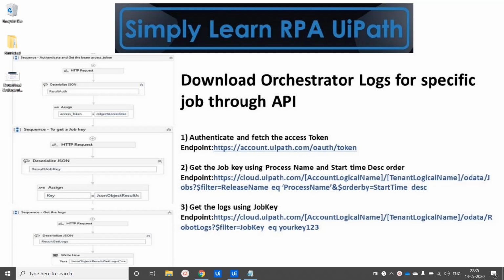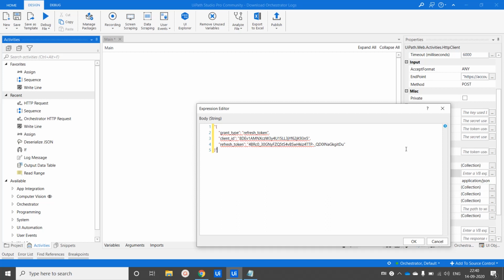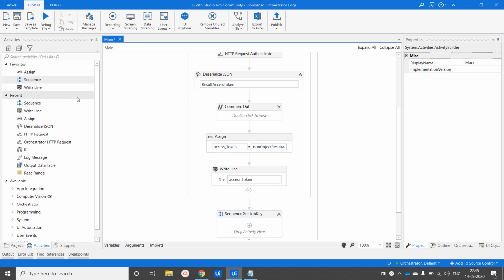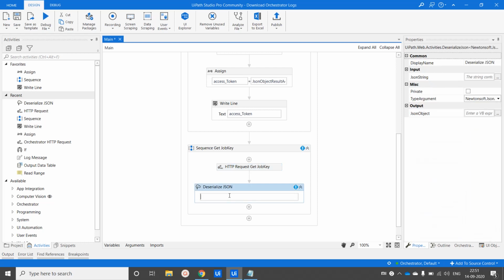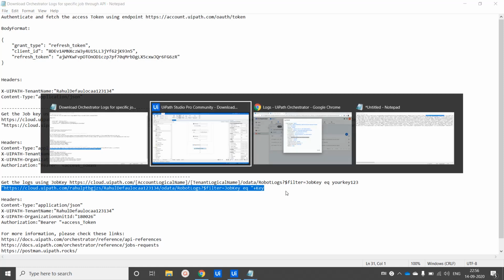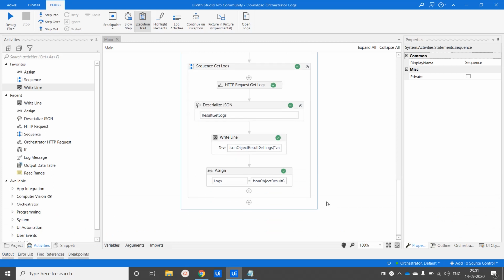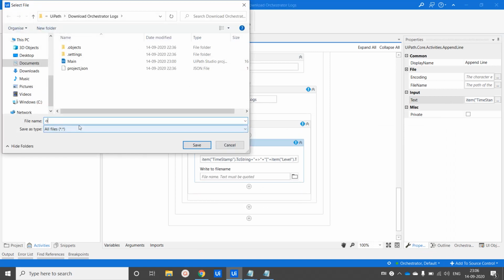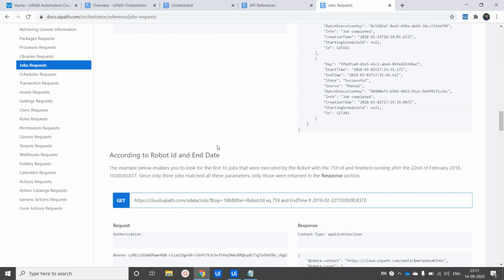Download Orchestrator Logs for specific Job through Orchestrator API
Simply Learn RPA UiPath | Download Orchestrator Logs for specific Job through Orchestrator API

eq yourkey123